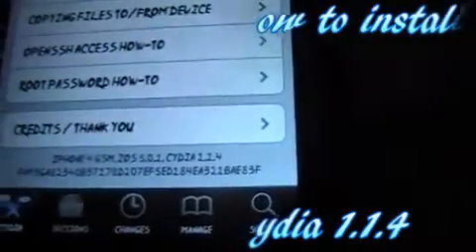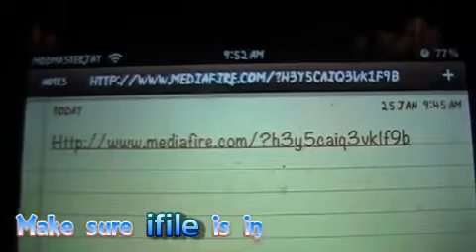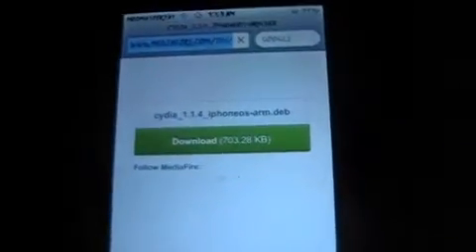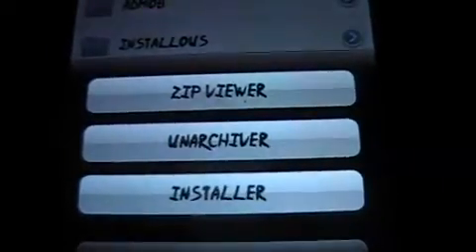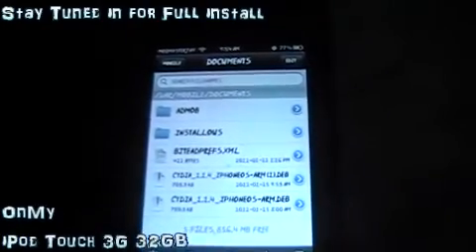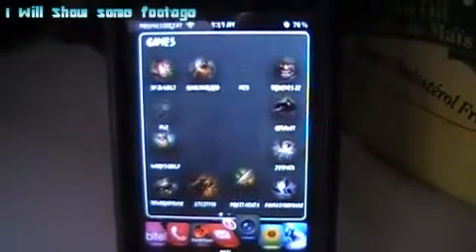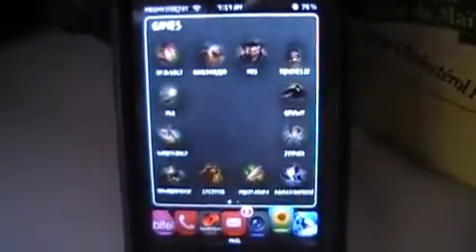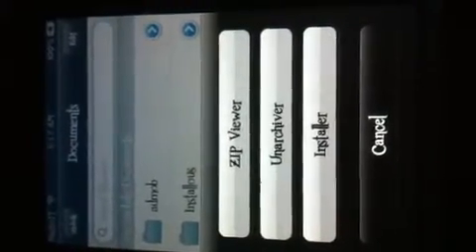How to install cydia 1.1.4 from 1.1.3 Full Guide 2012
In this video it show you how to install the all new cydia 1.1.4

I hope it helps get you and your device up to date.

NOTE: You will not lose your sources or packages this just updates cydia.